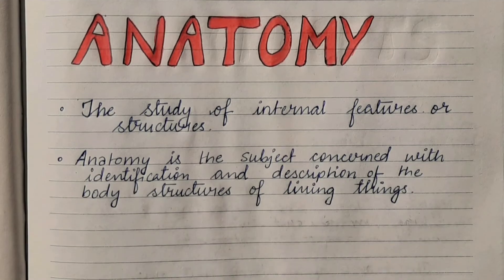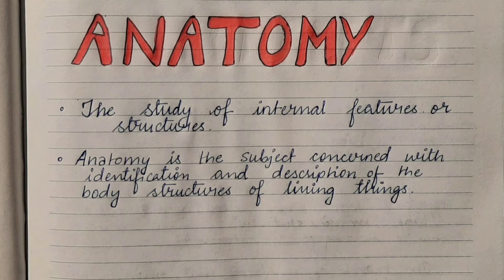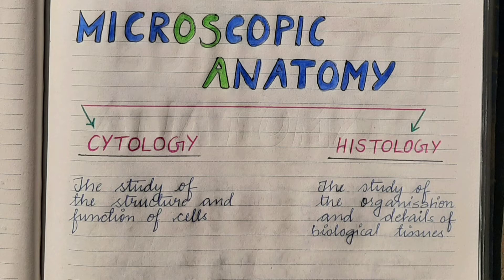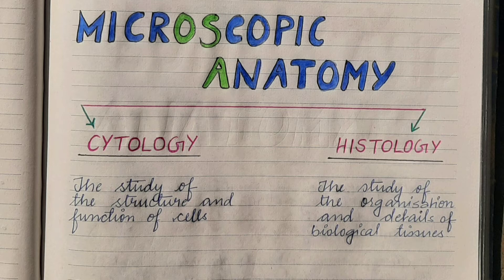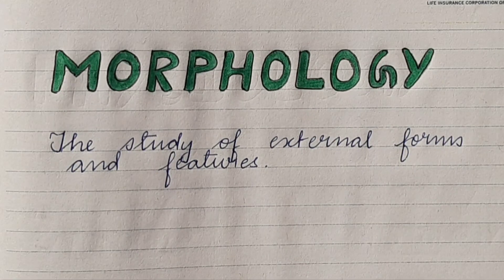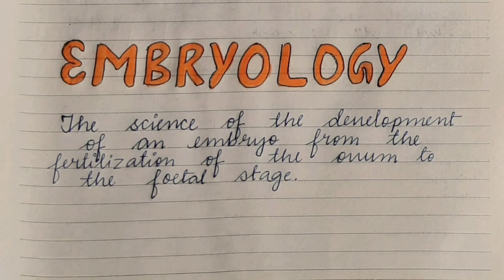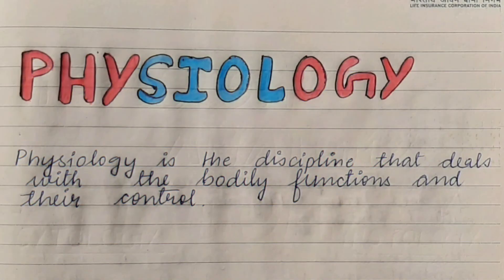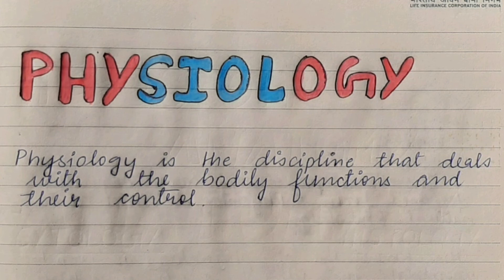Some Basic Concepts || Medical Terms || BDS 1st year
Some Basic Concepts || Medical Terms

Hey Dental Squad!!

This is me A.T pursuing my BDS.
In this video I have discussed some basic terms related to medical science.
Hope you learn something good today.

Stay safe, stay strong and Keep smiling 😊

All the contents and images on this channel belong to me and are protected under Copyright law, kindly don't copy or reproduce content without my prior explicit permission.